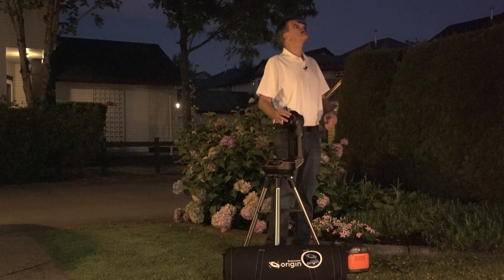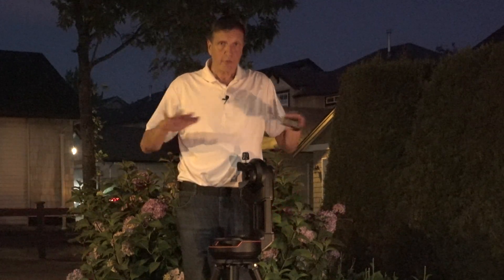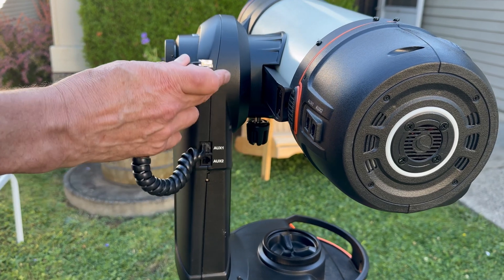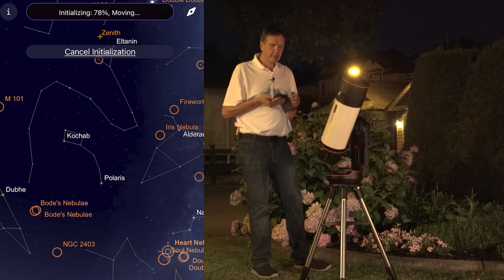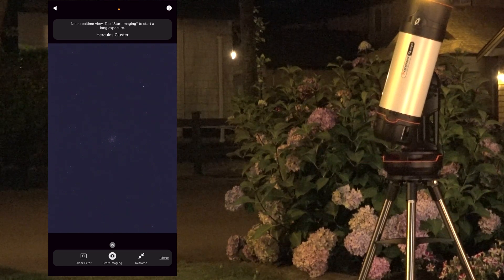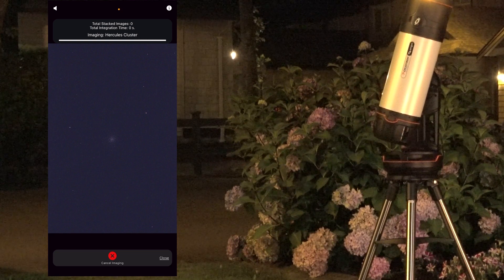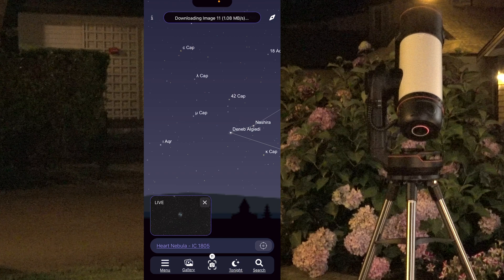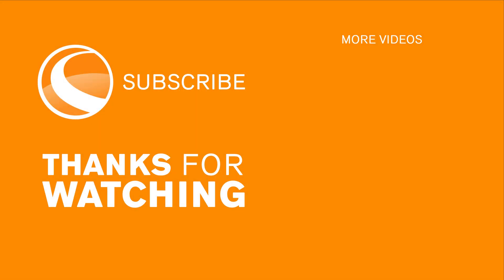Celestron Origin Tutorial: How to Set Up & Use Celestron Origin for Astroimaging with Dr. Sasse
Join renowned astroimager Christian Sasse in this exclusive tutorial series as he walks you through everything you need to know about using the Celestron Origin. Christian dives into the powerful features of the Celestron Origin, guiding you through setup, imaging, and how to maximize its near real-time capabilities.